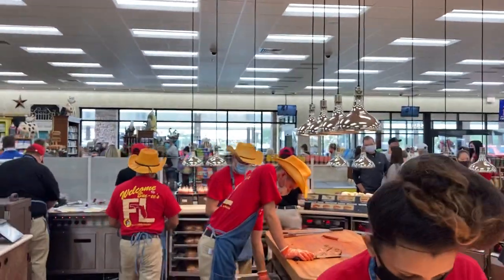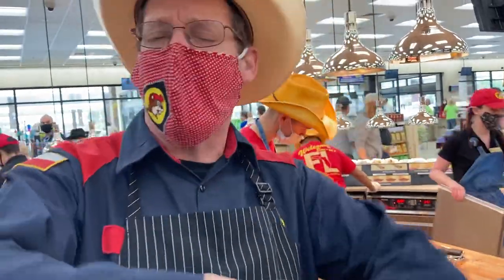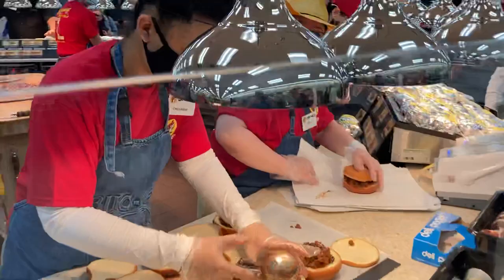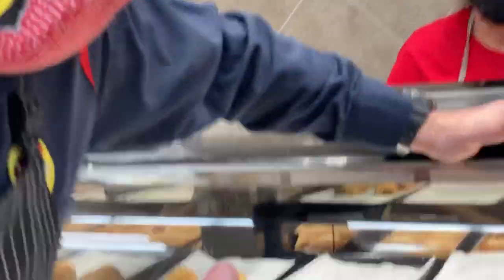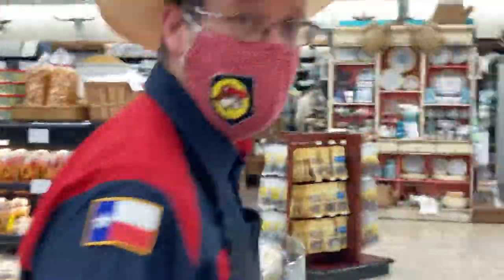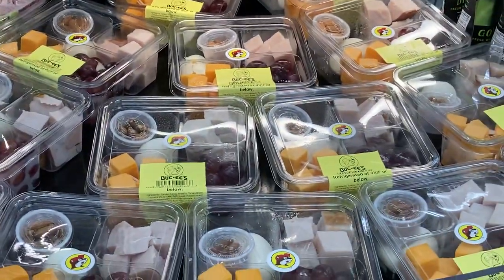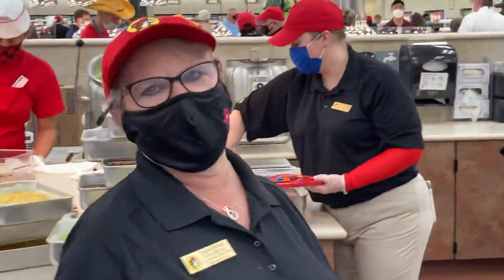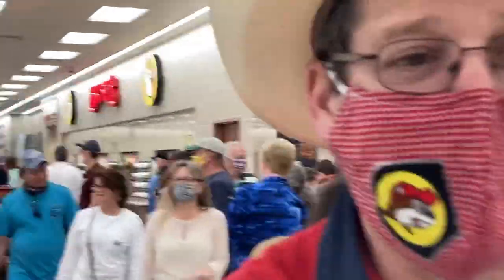BUC-EE’S largest--Daytona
Daytona grand opening day tour with THE EXPERT! All the way in from Texas.